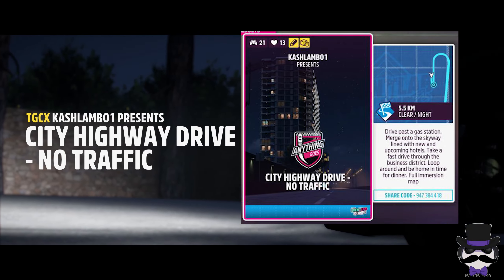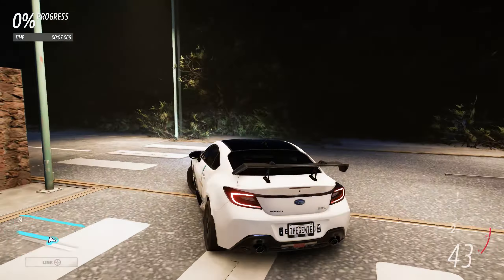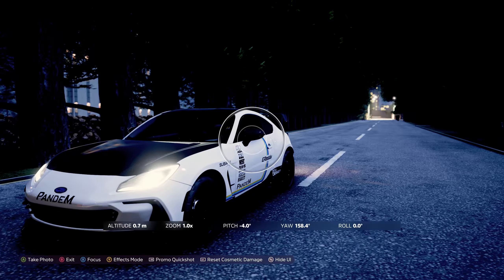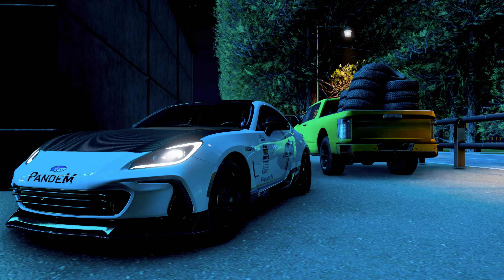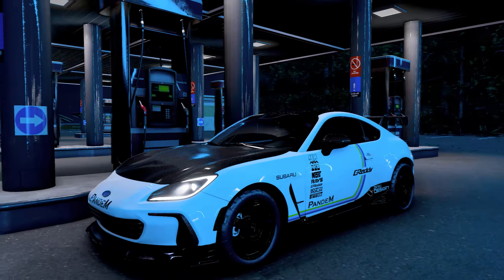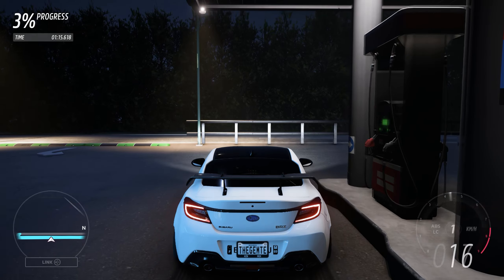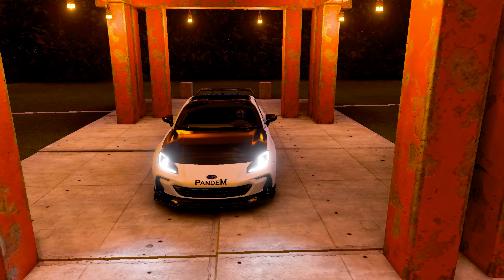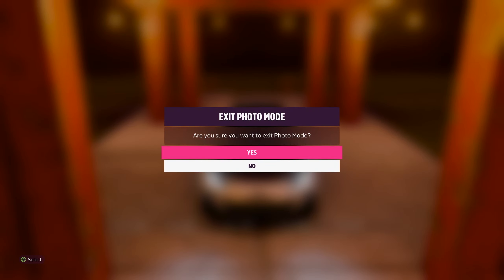City Highway Drive - PHOTO EVENT LAB - KASHLAMBO1 - Forza Horizon 5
2022 Subaru BRZ

📷 SmokeScreenCentral

X: @Screen_Central